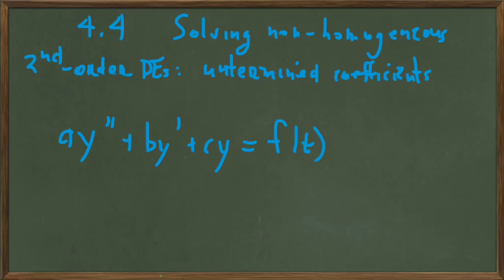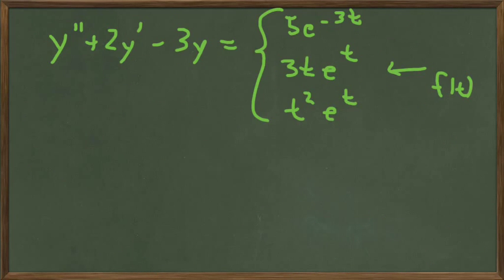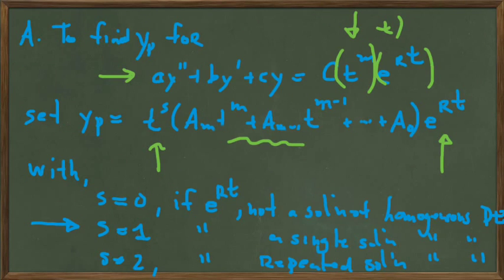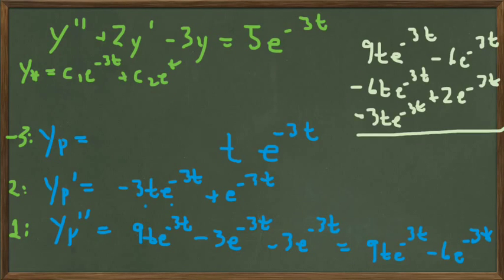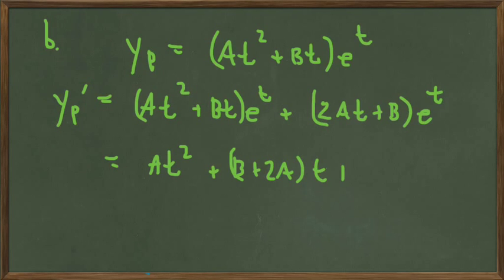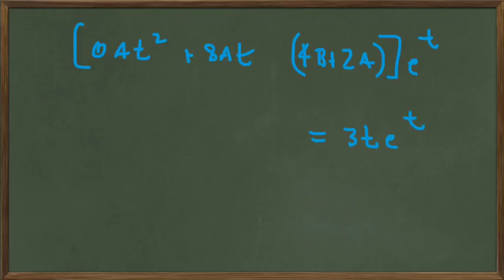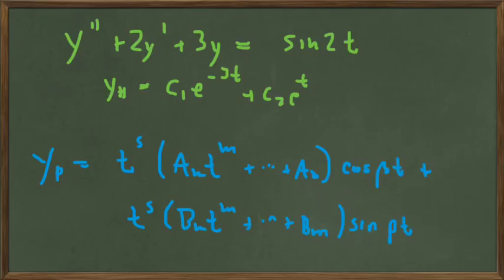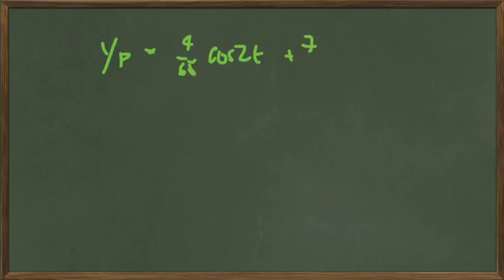4.4 undetermined coefficients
undetermined coefficients